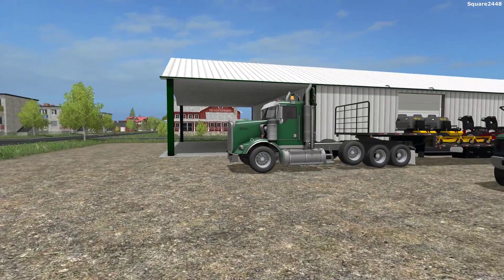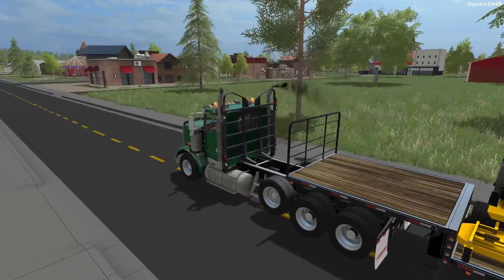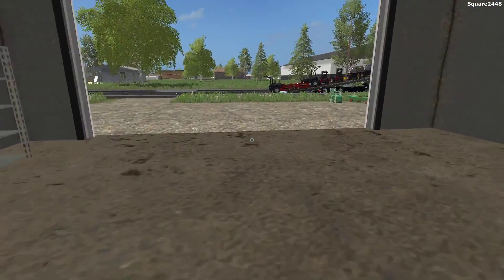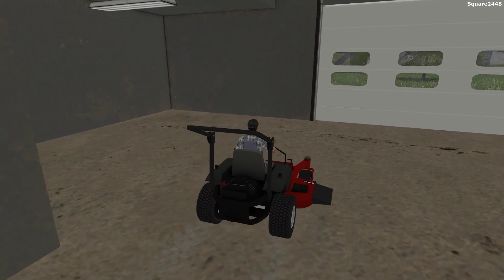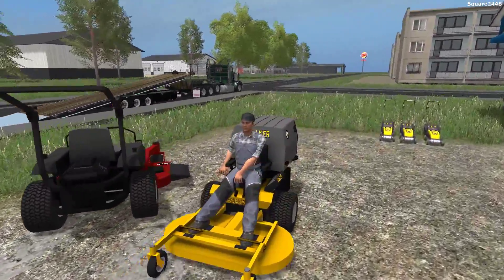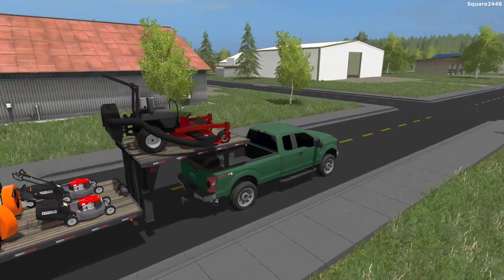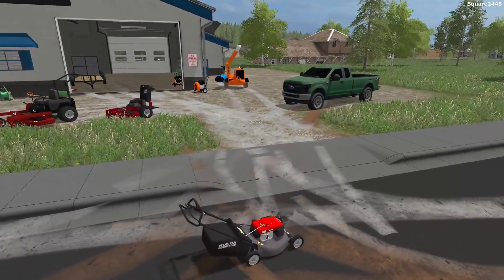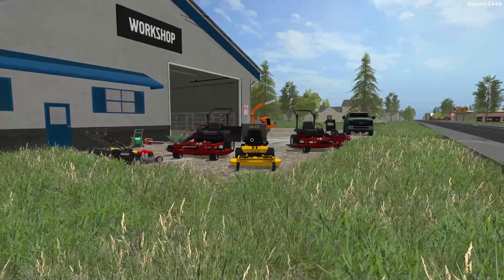Farming Simulator 17 | Landscape Store | Preparing For Grand Opening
Today we prepare the Landscape Store for its Grand Opening on the Square Farms Map!

Thanks, Square2448